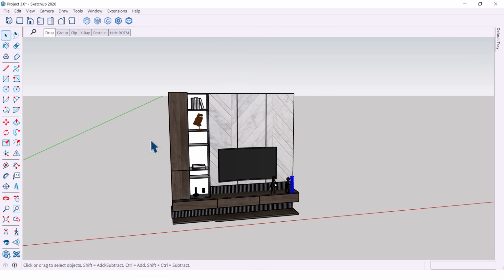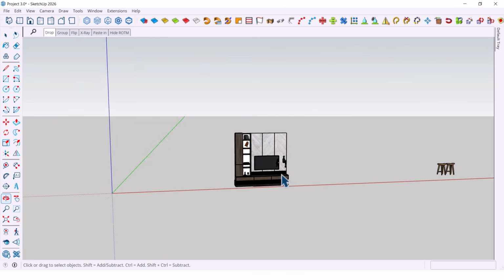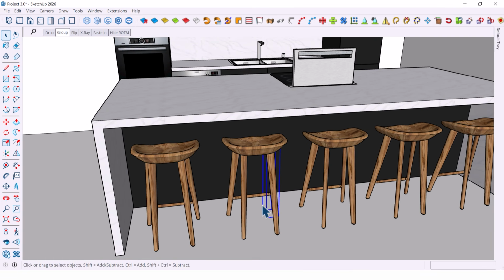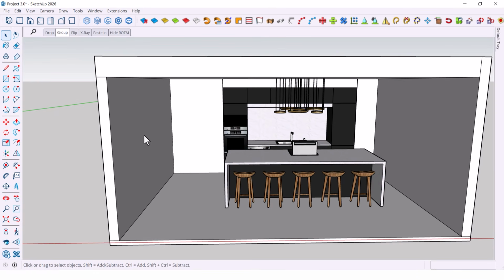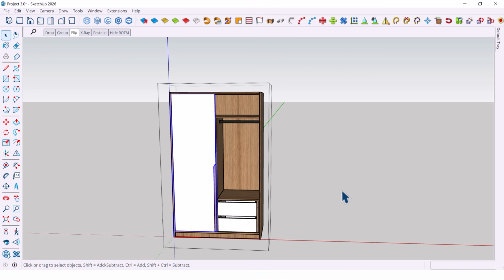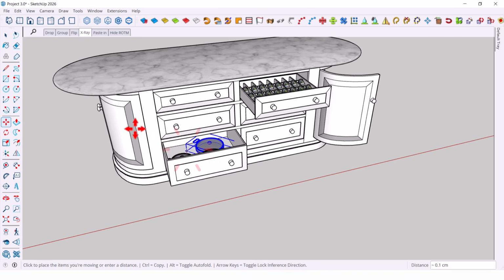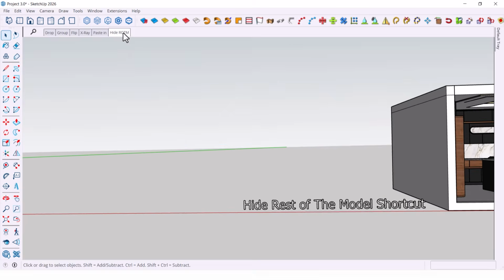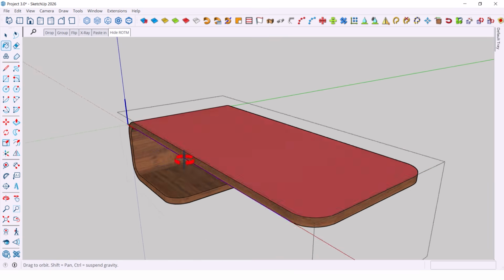10 Custom SketchUp Shortcuts to Model Faster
Want to model faster in SketchUp? In this tutorial, I’ll show you 10 useful custom SketchUp shortcuts that can save time and make your everyday modeling workflow much faster.

These are not just the standard SketchUp keyboard shortcuts. We’ve assigned custom keys to tools we use constantly, so you can access important commands without searching through menus and toolbars.

You’ll learn shortcuts for:

• Drop at Intersection with JHS PowerBar
• Make Group
• Explode
• Make Component
• Hide & Unhide Objects
• Flip Tool
• X-Ray Mode
• Paste in Place
• Hide Rest of Model
• Faster editing in large and complex SketchUp projects

Some of these shortcuts are especially useful for architectural modeling, furniture modeling, kitchen and cabinet design, and interior design workflows.

⚠️ The Drop at Intersection shortcut shown in this video requires the JHS PowerBar plugin.

Chapters

00:00 Intro
00:22 Why Use Custom SketchUp Shortcuts?
00:49 Drop at Intersection – Shift+F
03:33 Make Group – G
04:23 Explode – J
05:18 Make Component – N
05:56 Hide Objects – W
07:07 Unhide Objects – D / Ctrl+D
08:18 Flip Tool – Ctrl+F
09:53 X-Ray Mode – V
12:10 Paste in Place – Alt+P
13:55 Hide Rest of Model – X
16:33 Final Tips & Conclusion